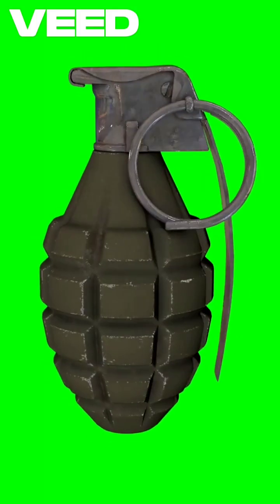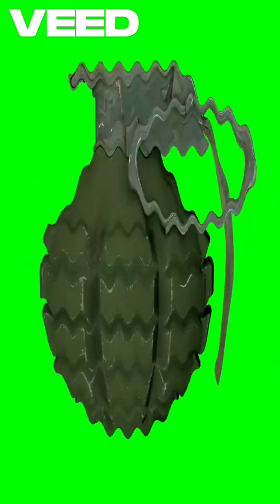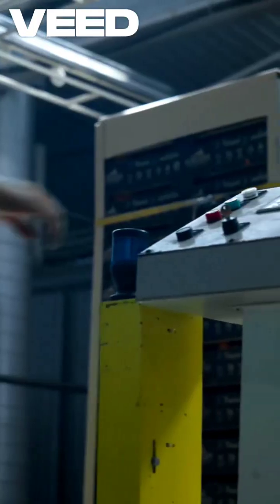How a grenade works explained in 60 seconds